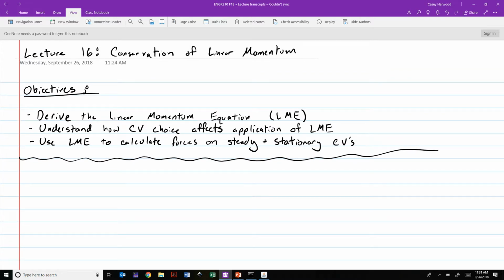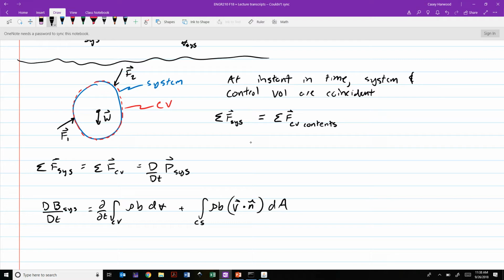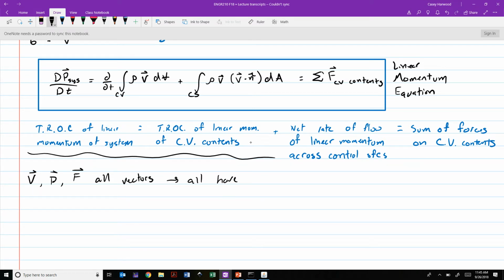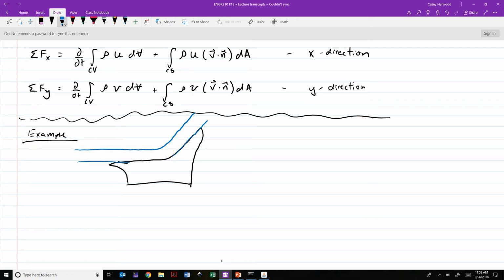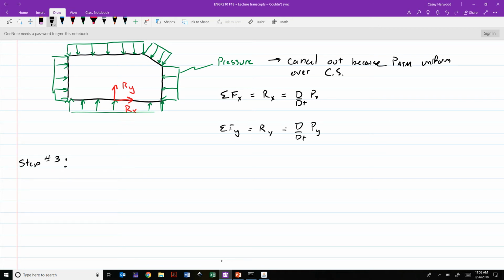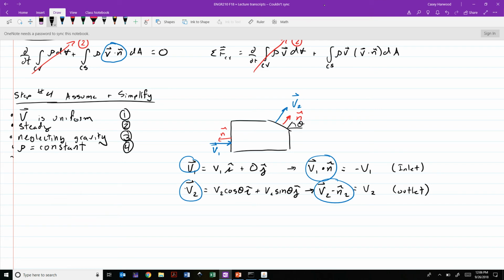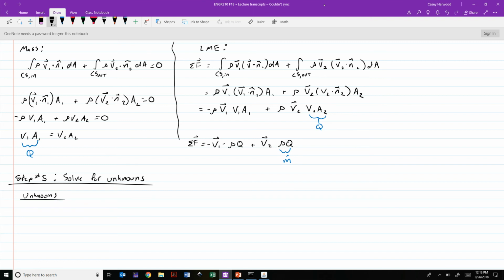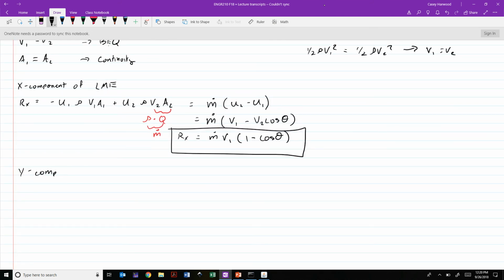L16 Linear Momentum Equation